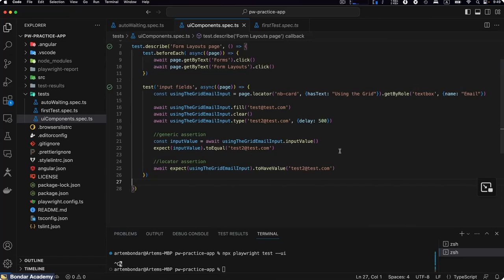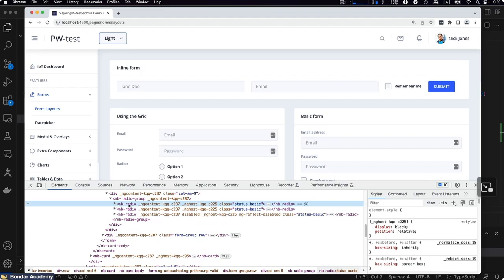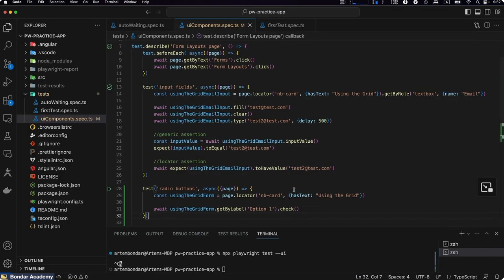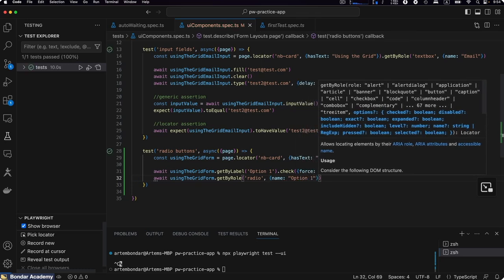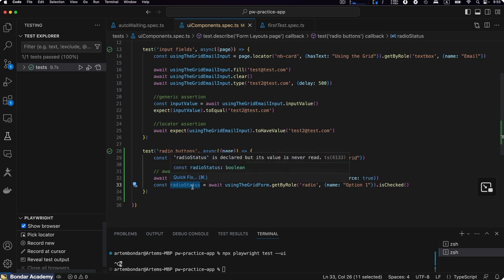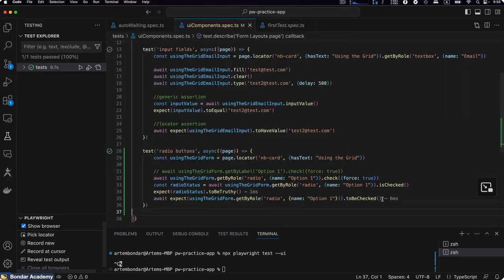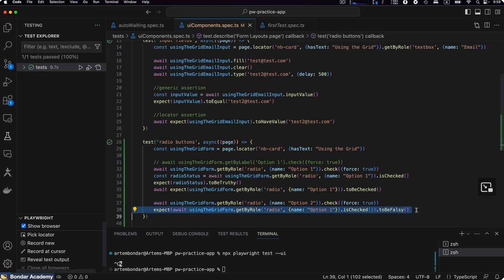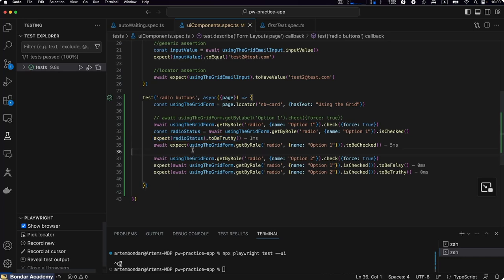Playwright with Typescript|UI Components|Radio Buttons|16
1. **Introduction to Radio Buttons**:
- **Overview**: Learn how to automate the selection of radio buttons and verify their status.
- **Setup**: Create a new test for interacting with radio buttons.

2. **Locating and Selecting Radio Buttons**:
- **Using Labels and Roles**: Identify radio buttons using labels and roles.
- **Example Setup**: Create a locator for the form: `const UsingTheGridForm = page.locator('nb-card:has-text("Using the Grid")')`.
- **Inspecting Elements**: Inspect the radio button elements to understand their structure.

3. **Selecting Radio Buttons**:
- **By Label**: Use the label to select the radio button.
- **Example**: `await UsingTheGridForm.getByLabel('Option 1').check({ force: true })`.
- **By Role**: Use the role to select the radio button.
- **Example**: `await UsingTheGridForm.getByRole('radio', { name: 'Option 1' }).check({ force: true })`.

4. **Handling Hidden Elements**:
- **Force Selection**: Use the `force: true` option to bypass visibility checks for hidden elements.
- **Reason**: Some radio buttons may be visually hidden, requiring the `force` option to interact with them.

5. **Making Assertions**:
- **Generic Assertions**: Verify the status of the radio button using a generic assertion.
- **Example**:
```javascript
const radioStatus = await UsingTheGridForm.getByRole('radio', { name: 'Option 1' }).isChecked();
expect(radioStatus).toBeTruthy();
- **Locator Assertions**: Use locator-specific assertions to verify the radio button's status.
- **Example**: `await expect(UsingTheGridForm.getByRole('radio', { name: 'Option 1' })).toBeChecked()`.

6. **Validating Multiple Radio Buttons**:
- **Selecting Another Radio Button**: Select a different radio button and validate the first one is no longer selected.
- **Example**:
```javascript
await UsingTheGridForm.getByRole('radio', { name: 'Option 2' }).check({ force: true });
expect(await UsingTheGridForm.getByRole('radio', { name: 'Option 1' }).isChecked()).toBeFalsy();
expect(await UsingTheGridForm.getByRole('radio', { name: 'Option 2' }).isChecked()).toBeTruthy();

7. **Practical Examples**:
- **Typing and Clearing Text**: Demonstrate typing, clearing, and retyping text in input fields.
- **Simulating Keystrokes**: Show how to simulate slow typing using the `press` method with delays.
- **Assertions**: Perform both generic and locator-specific assertions to validate input field values.

8. **Summary**:
- **Selecting Radio Buttons**: Use `getByRole` with `check` to select radio buttons.
- **Handling Hidden Elements**: Use `force: true` to interact with hidden elements.
- **Assertions**: Verify radio button status using both generic and locator-specific assertions.